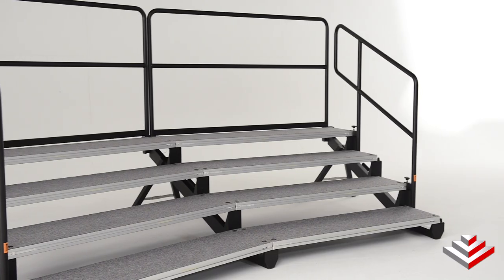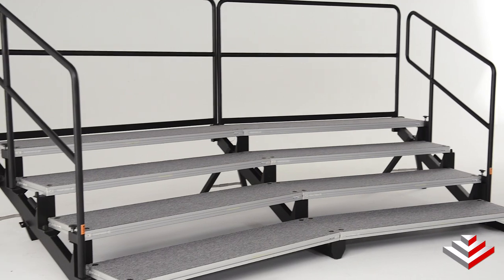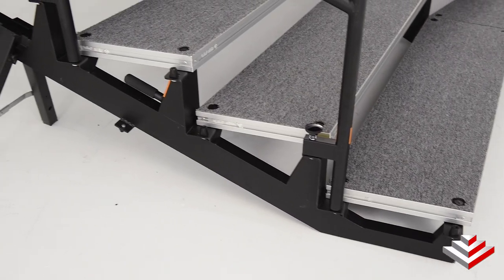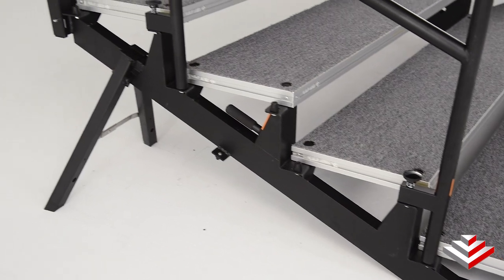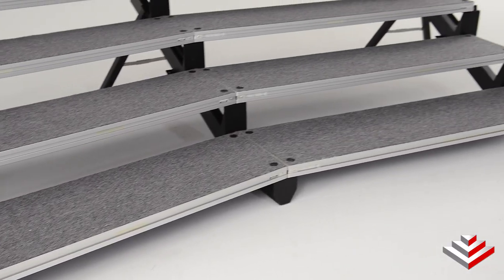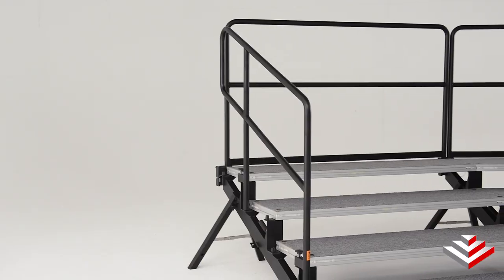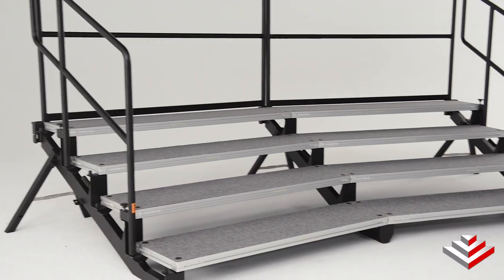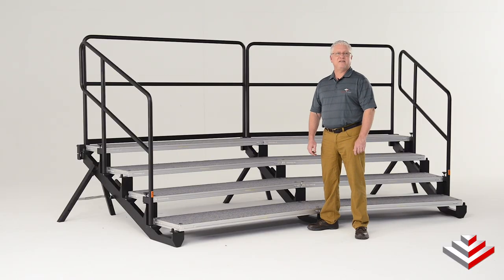StageRight's Alla Breve Standing Choral Riser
The Alla Breve Standing Choral Riser from StageRight is the perfect 4-step, touring choir riser because it's lightweight, easy to setup, and incredibly durable. Save on your initial investment in standing choir risers by using the same music risers in the practice room, on the performance stage and on tour.